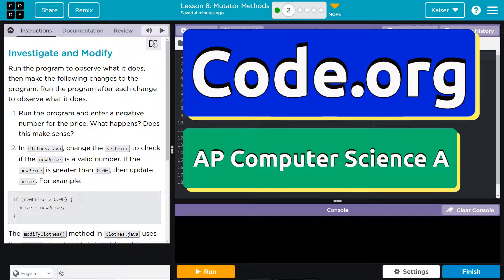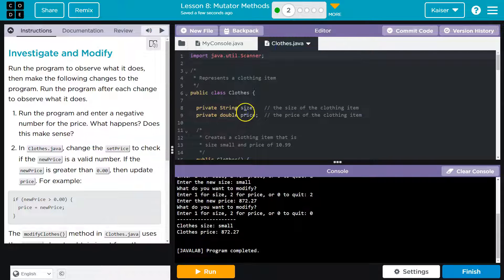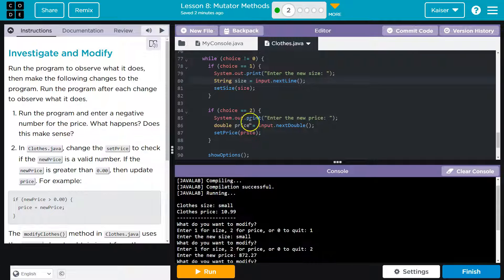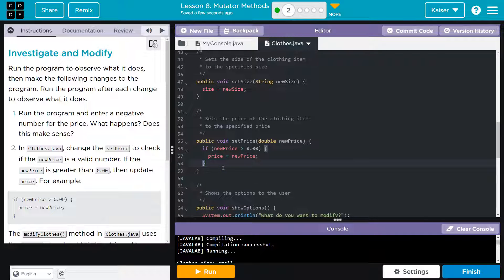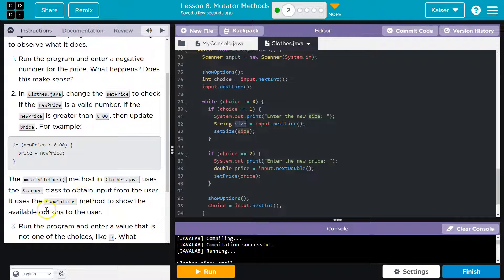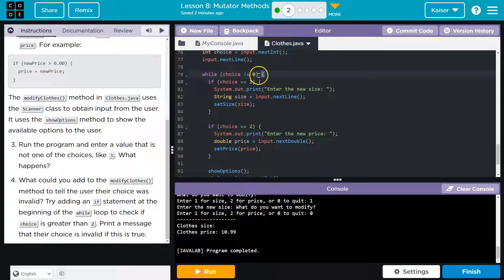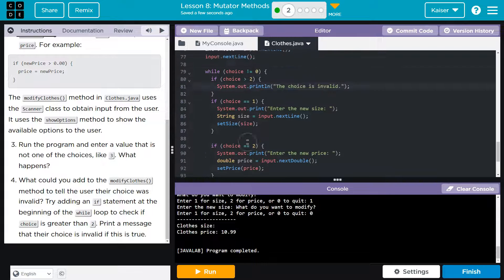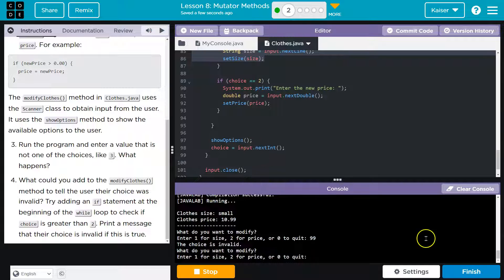Code.org Lesson 8.2 Mutator Methods | Tutorial with Answers | Unit 2 Computer Science A (CSA)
Mutator Methods is lesson 8 of Unit 2, Class Structure and Design, part of Code.org's Computer Science A (CSA) course. The course is often used in AP Computer Science classrooms.